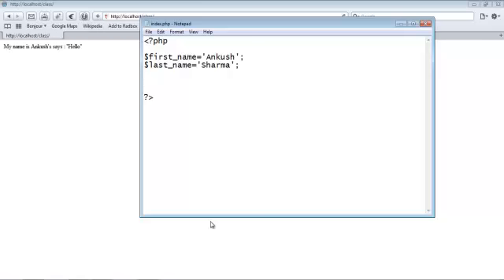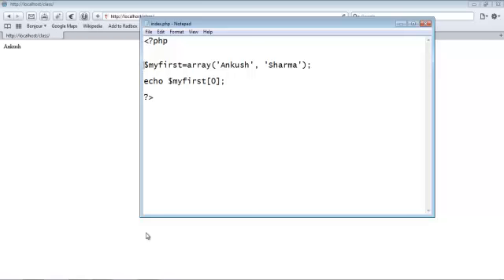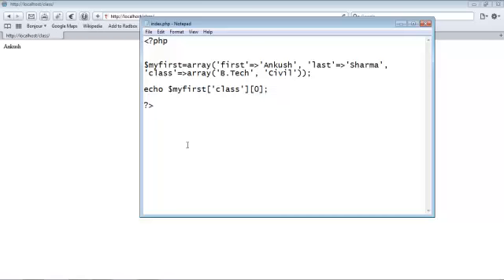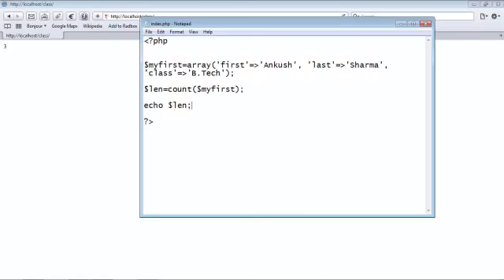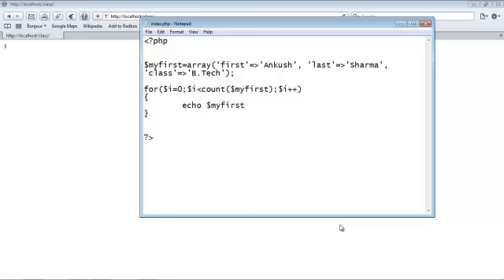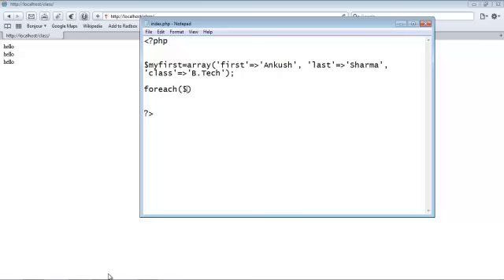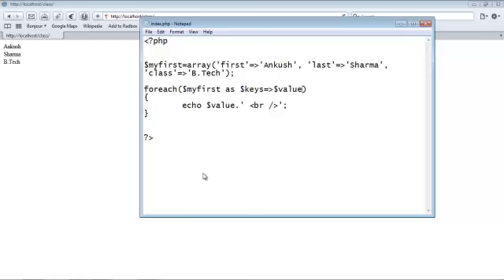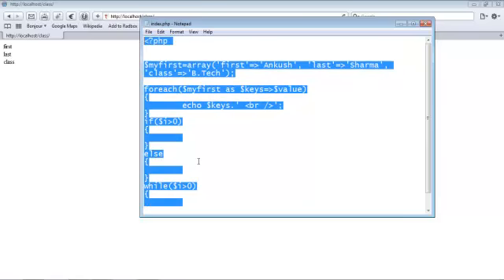PHP Lecture Part 3.mp4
PHP Lecture Part 3 by Mr. Ankush Sharma